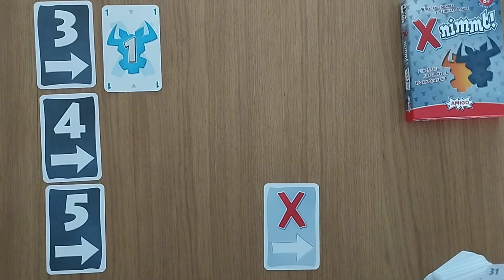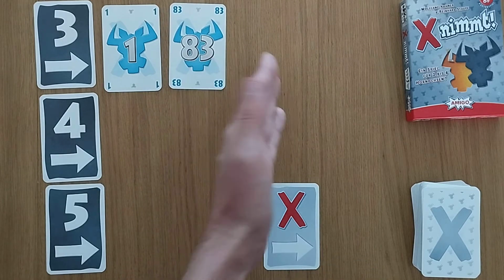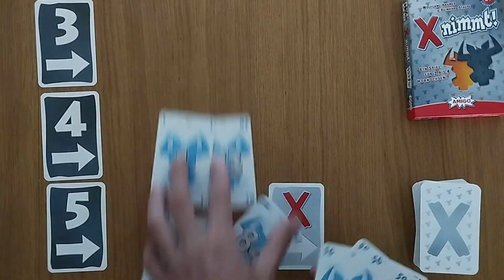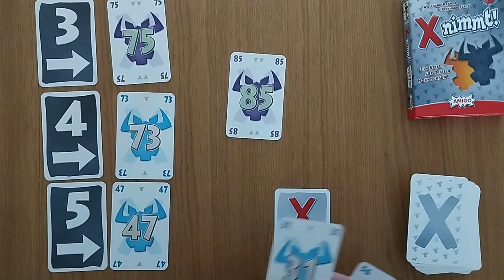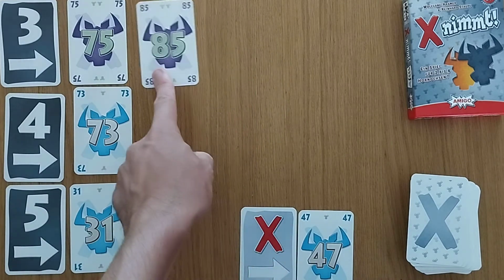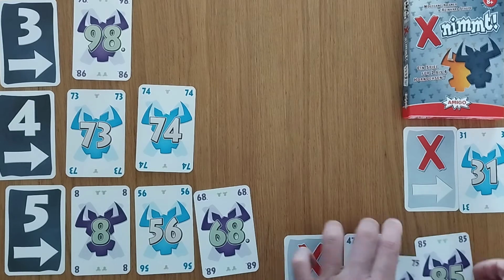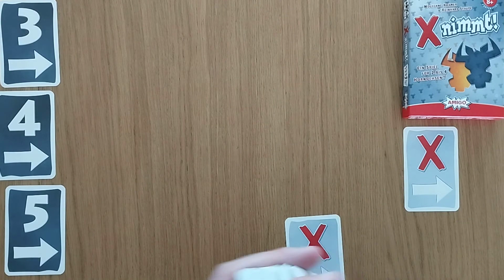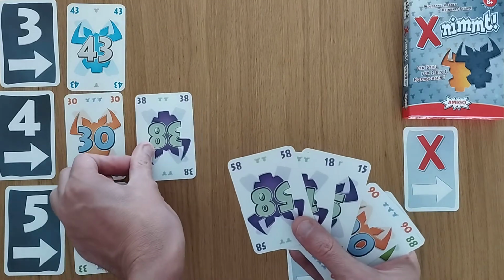X nimmt! board game - how to setup play and review card game 6 nimmt! * AmassGames * Amigo Spiele